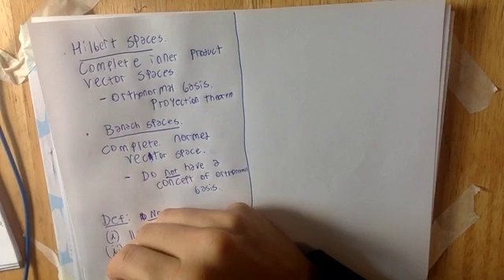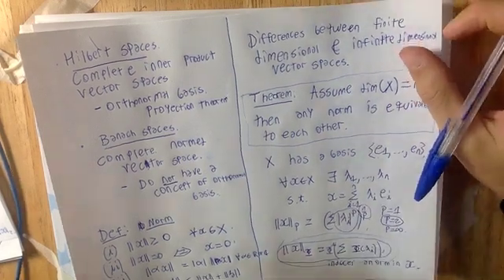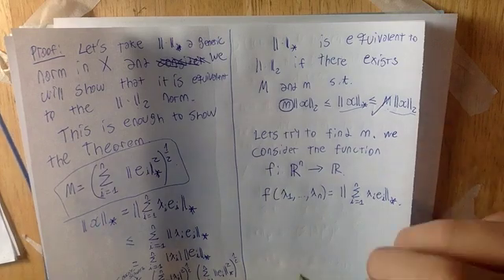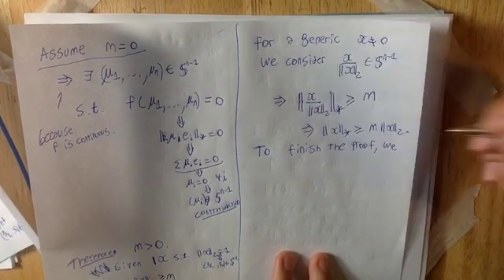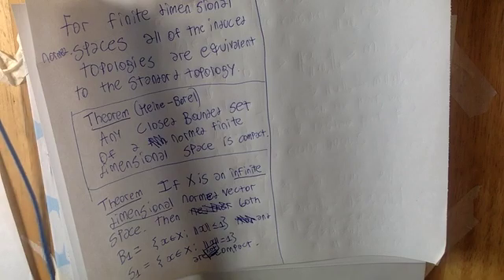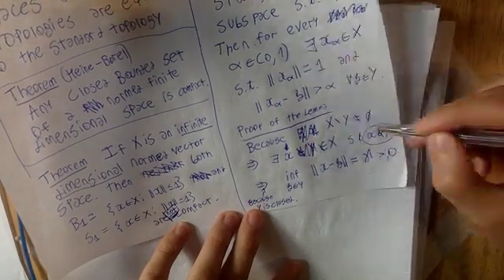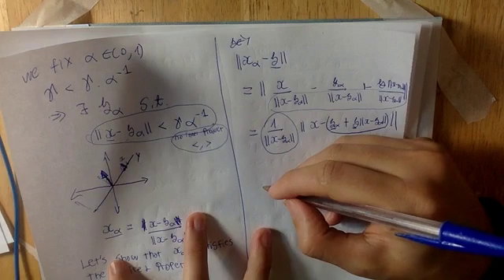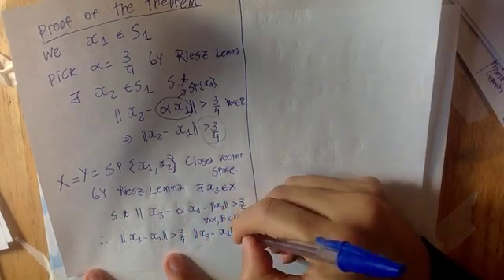Functional Class 1